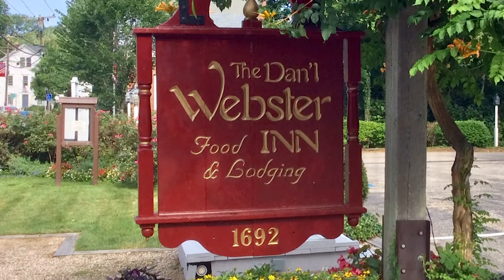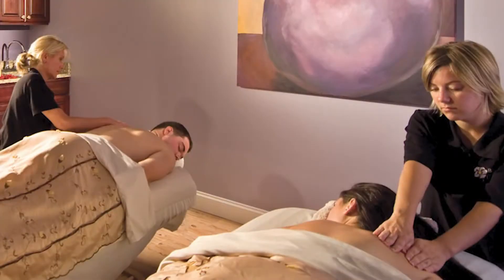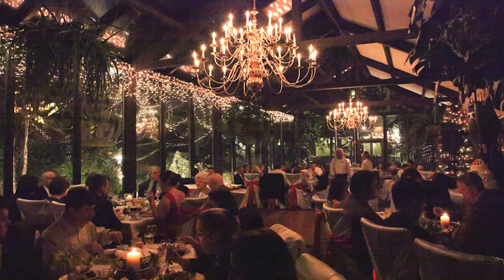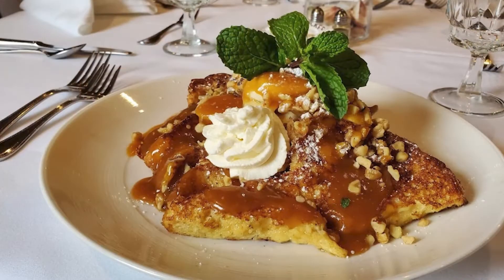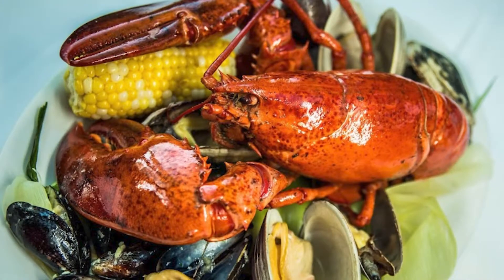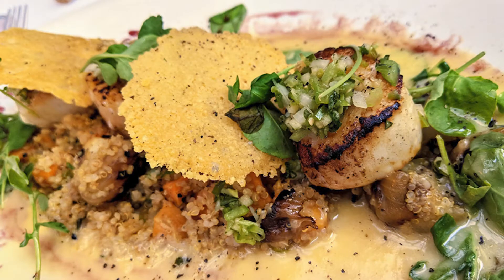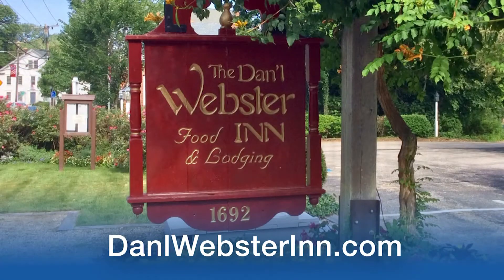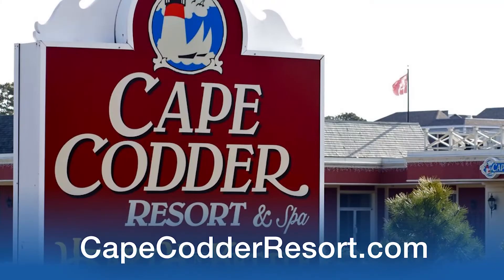On The Food Scene in Sandwich, MA at Dan'l Webster Inn & Spa and The Cape Codder Resort,Hyannis MA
Deb Catania, co-owner of the Dan'l Webster Inn & Spa and The Cape Codder Resort & Spa talk with Stephen Fries